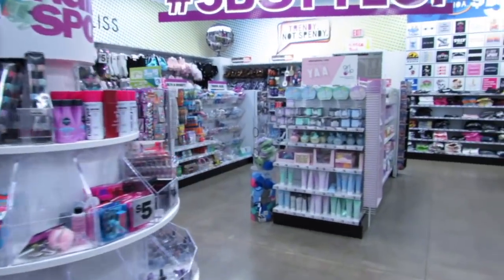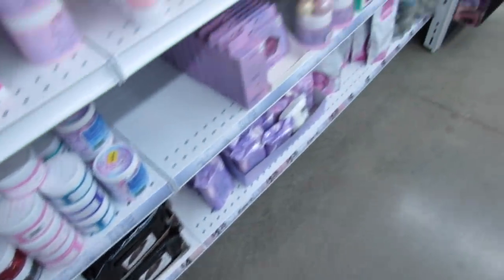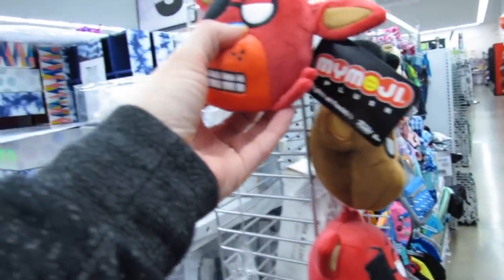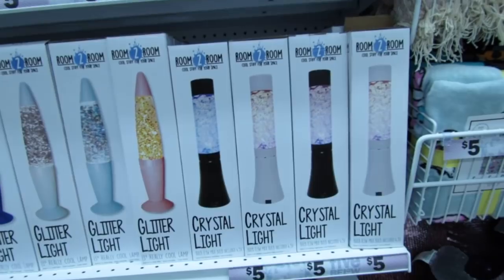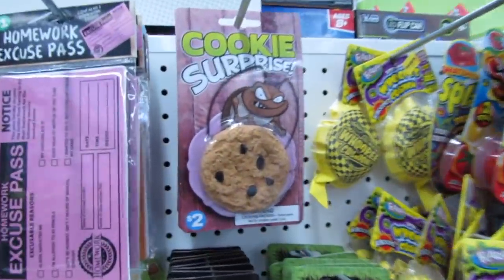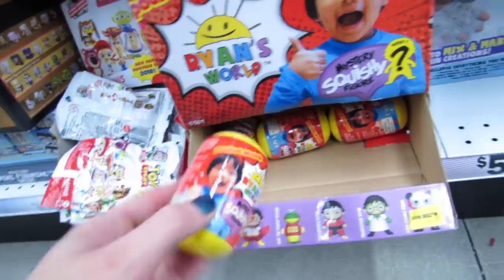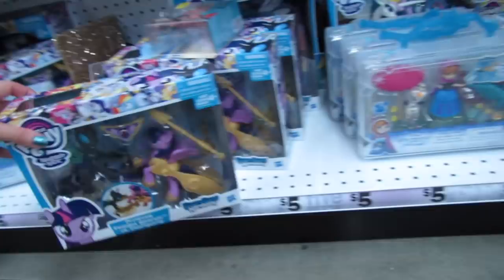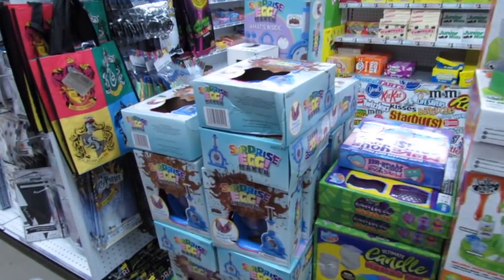FIVE BELOW CHRISTMAS SHOPPING!!! *JUMBO* SQUISHY KITS, SCENTED PLUSHIES, NEW TOYS + MORE!!!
Five Below has lots of new $1 to $5 items for Christmas this week like JUMBO squishy kits, makeup,  scented puppy plushies, cheap room decor, $4 Squeezamals, new blind bags, full size Star Wars figures, MLP Guardians of Harmony, and so much more!!!

Five Below has tons of cheap gift ideas for Christmas like ;JUMBO bath bombs, little bath bombs, cute soaps, affordable gift sets, cheap stocking stuffers, new makeup gift sets, nail polish, (tons of Christmas gift ideas) $5 beauty gift sets, $5 fragrance sets, lots of new perfume, new face masks, Christmas pet clothes, pet toys, room decor for the holidays, soft new pillows, cute Christmas throw blankets, wrapping paper, gift bags, cute gift tags, the cutest handmade Christmas cards for just $1, lots of Unicorn Christmas themed items and so much more...just keep watching!!!

If you love watching Five Below Shopping Sprees, Five Below challenges and Five Below hauls, then you're on the right channel!!! I love sharing this brand new store because it's loaded with TONS of new items for Fall, Back to School, locker accessories, dorm room essentials, dorm room decor and so much more!!! Everything is only $1, $2, $3, $4 or $5!!! I love five Below's variety of affordable tumblers, clothes, shoes, home decor, room decor, pet accessories, pillows, super cute throw blankets, mermaid blankets (a five Below original), unicorn mugs, cactus mugs, tumblers, storage bins for home organization, nail polish, trendy makeup palettes, lip scrub, tons of face masks, bath bombs, $5 fragrances, budget friendly makeup brushes, beauty blenders, $5 tees, $5 rompers and summer dresses, cute sleepwear, hats, bags, squishies, $1 stationery, art supplies and SO much more!!!